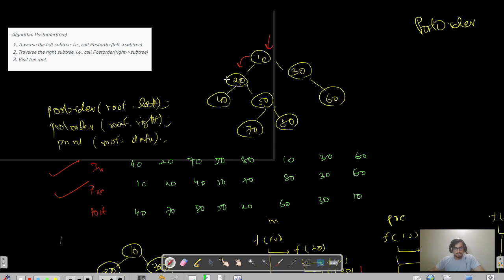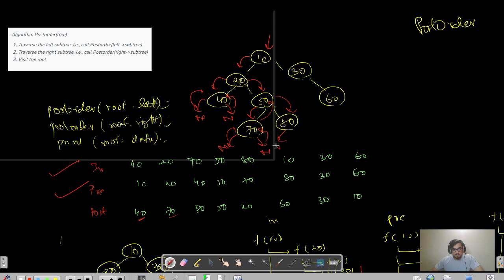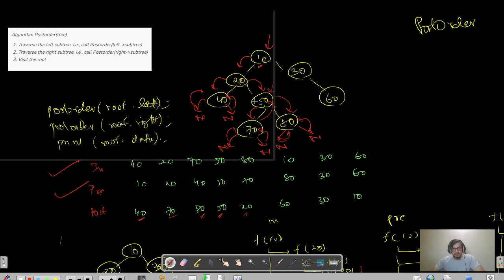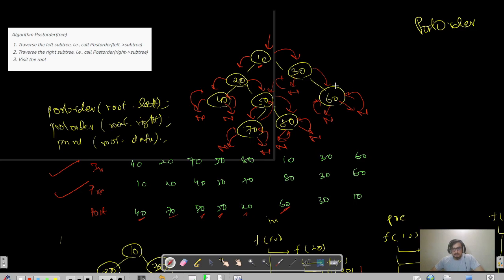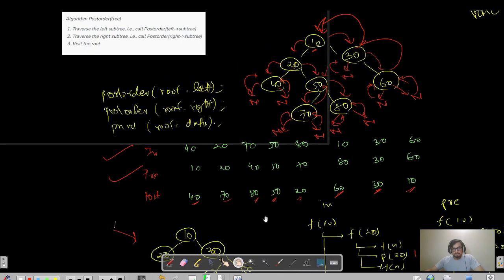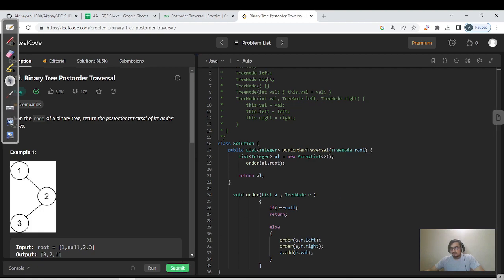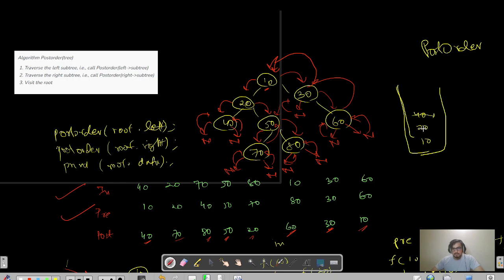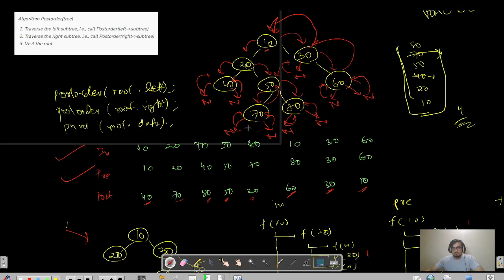Post Order Traversal | Leetcode 145 | BinaryTree | Amazon 🔥 | GFG POTD today | 9 Oct